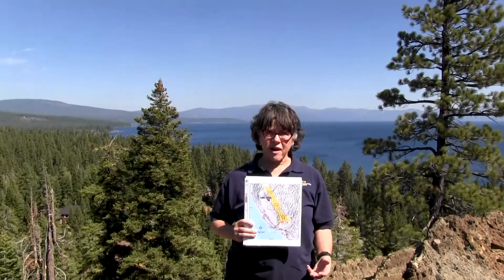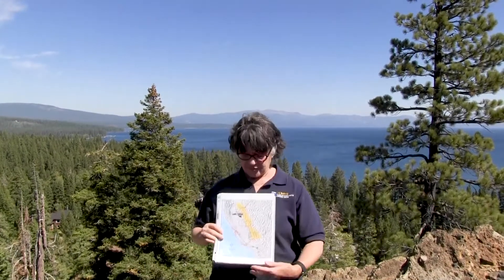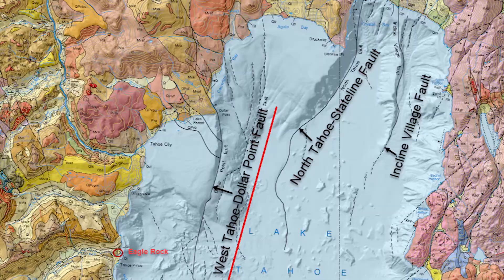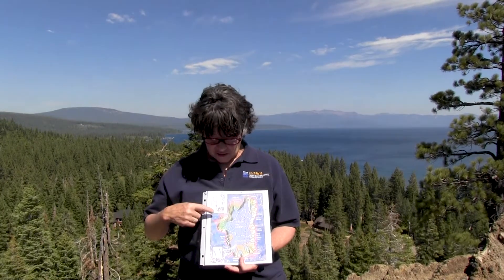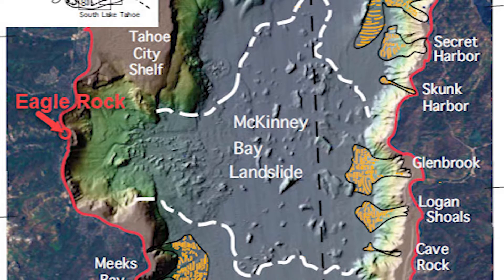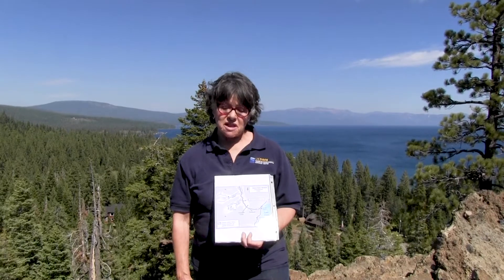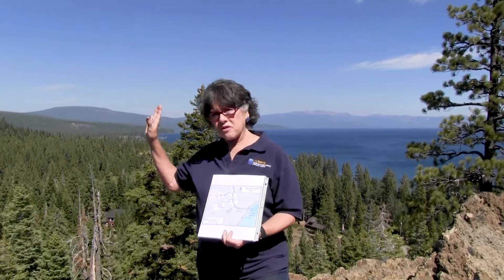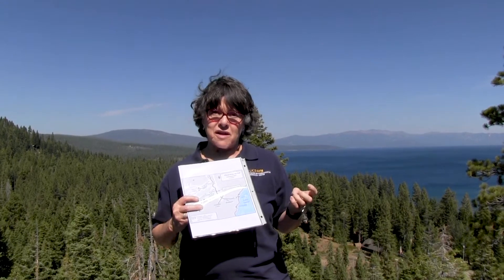Tahoe Science Center - Geology: The Formation of Lake Tahoe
Join our Tahoe Science Center Docents Yuki and Frances to learn about the geological processes that formed Lake Tahoe. You can support environmental education in Lake Tahoe by donating to the Tahoe Science Center